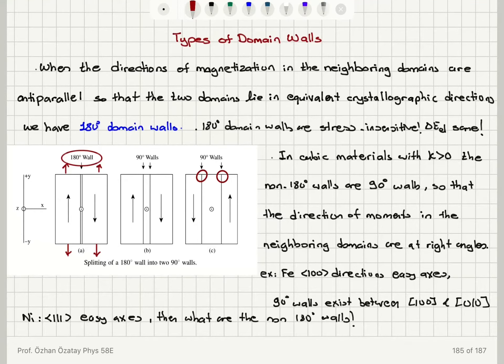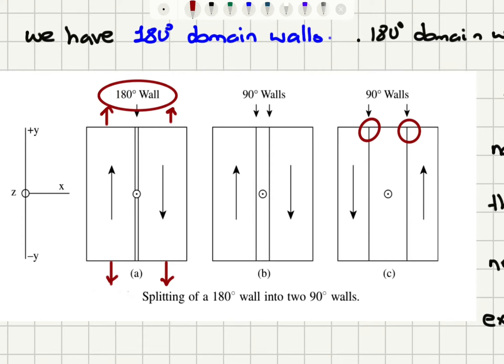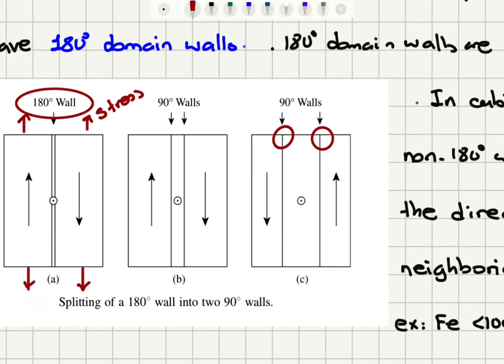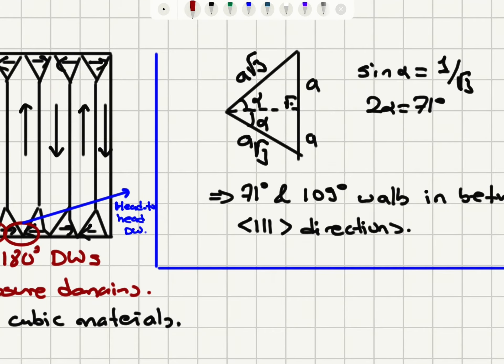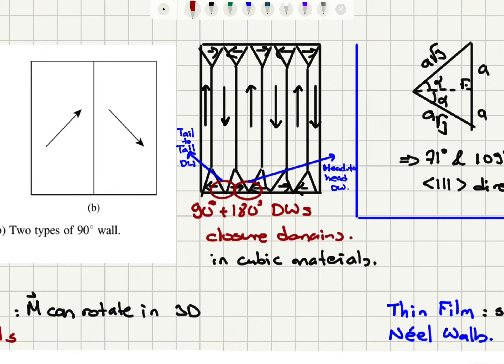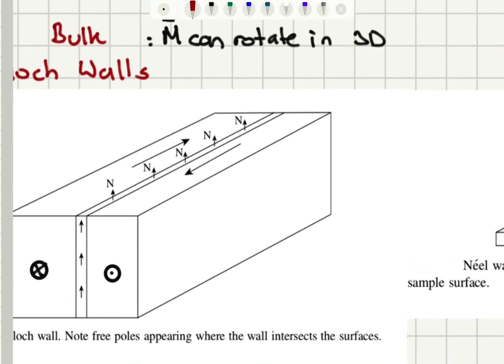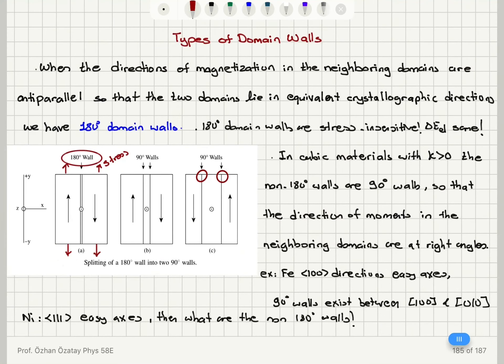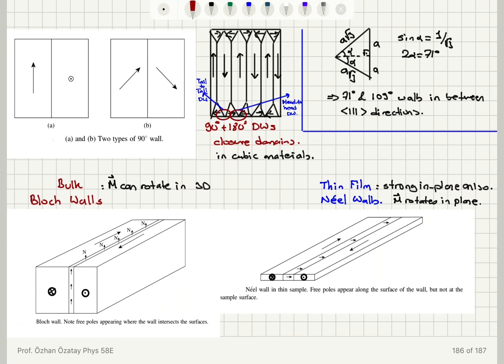Week 9-4 Types of Domain Walls